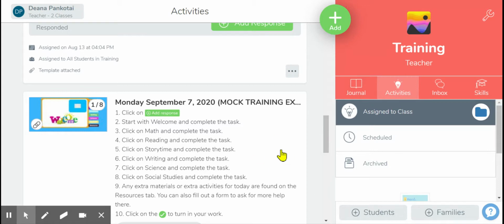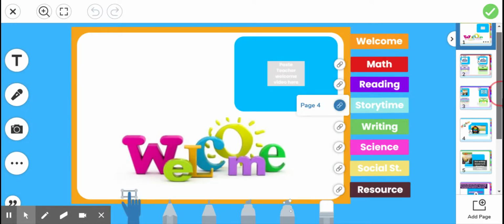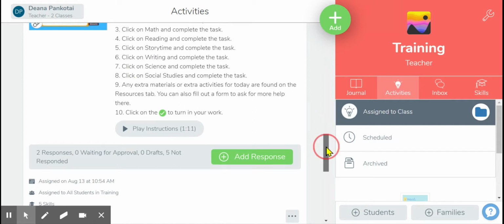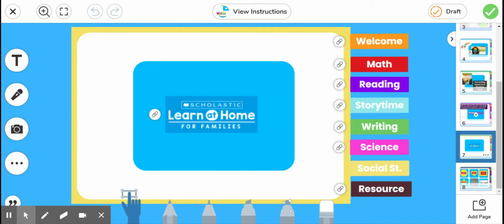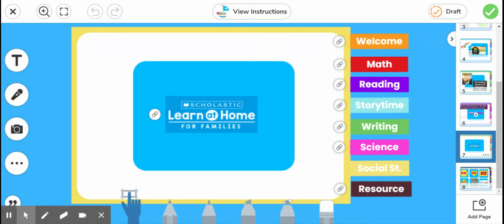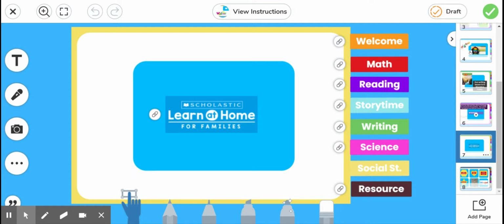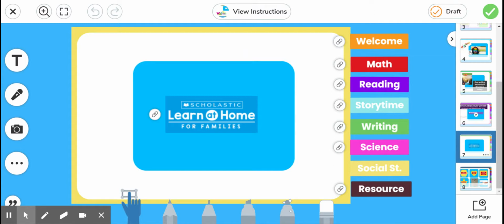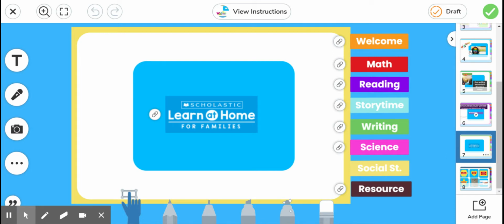Seesaw Add an activity from the Activity Library to a Choice Board